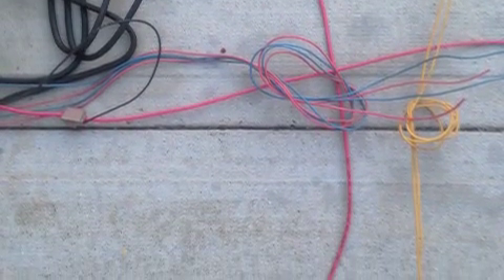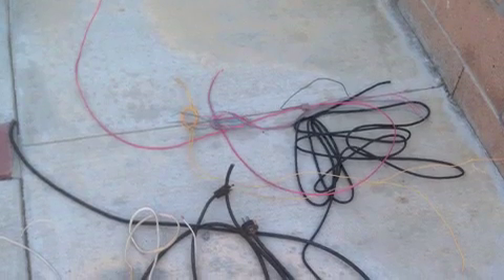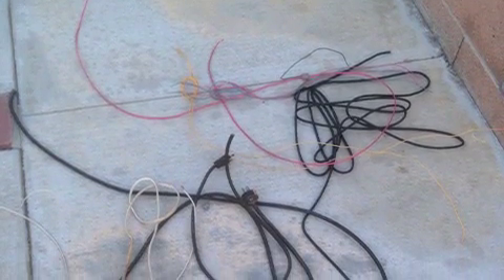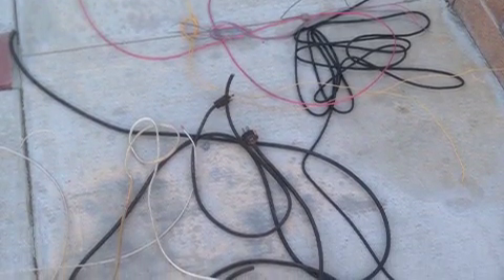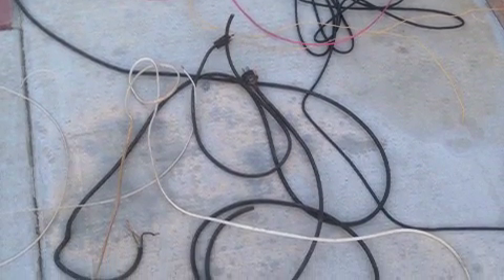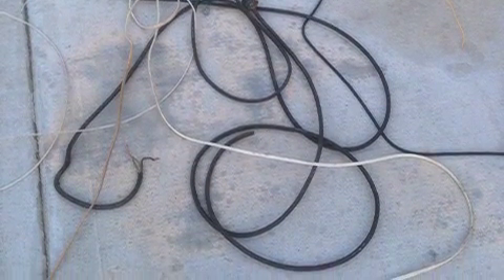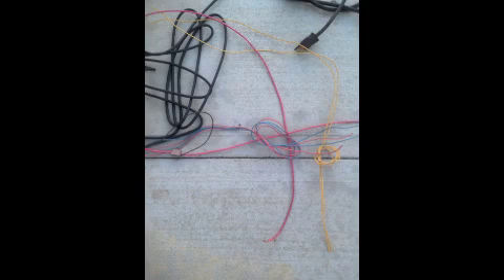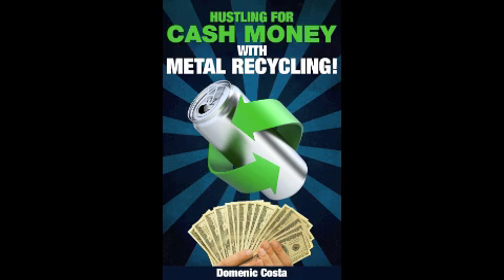HUSTLING FOR CASH MONEY WITH METAL RECYCLING #15 -HEAT THE WIRES BEFORE YOU STRIP!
HUSTLING FOR CASH MONEY WITH METAL RECYCLING #15 -HEAT THE WIRES BEFORE YOU STRIP! Check out my book on Amazon Kindle: "Hustling For Cash Money With Metal Recycling!"
and in Spanish:
HUSTLING FOR CASH MONEY WITH METAL RECYCLING #15 -HEAT THE WIRES BEFORE YOU STRIP! I had to share this with my wire-stripping compatriots! Some of you already know, but in case you didn't, this is a great way to expend less energy to get all of those coatings off of your #1 copper! Enjoy!
Here's the link to the whole playlist Enjoy and HUSTLE!